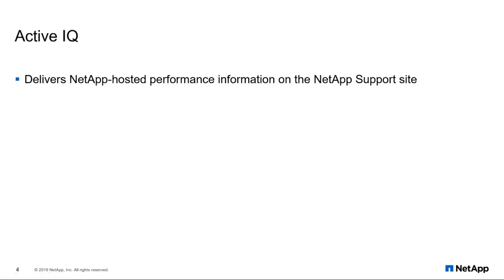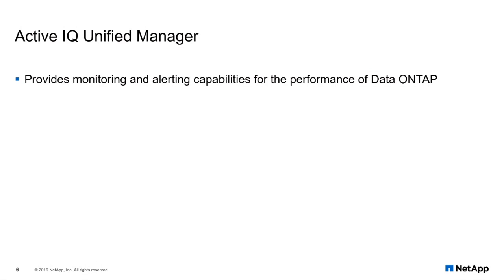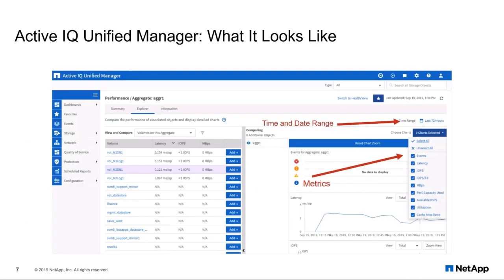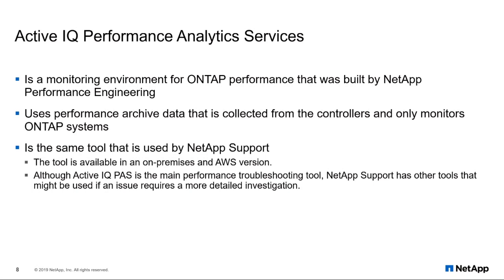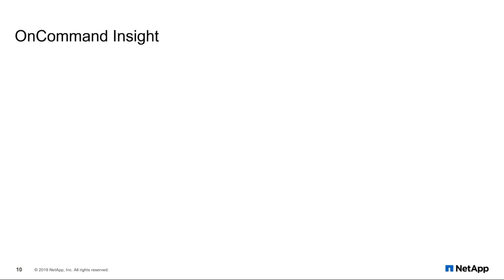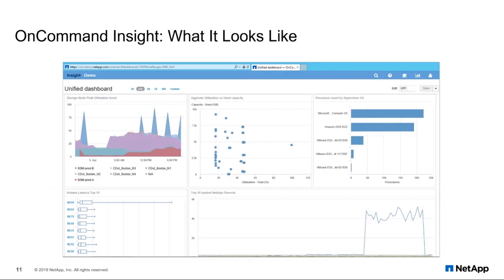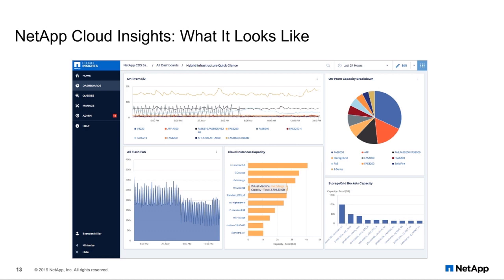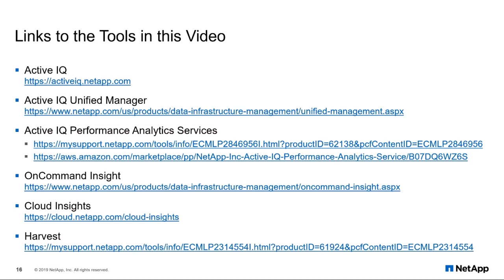08 Performance Monitoring Tools